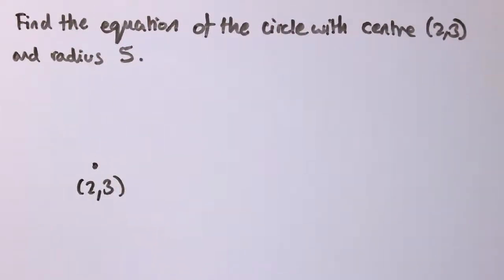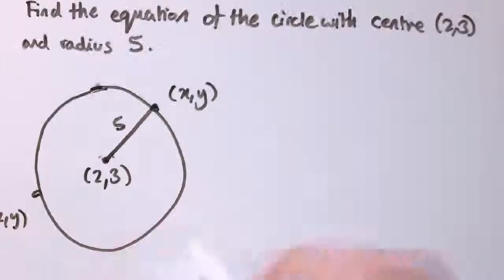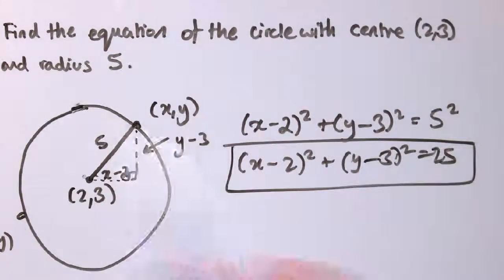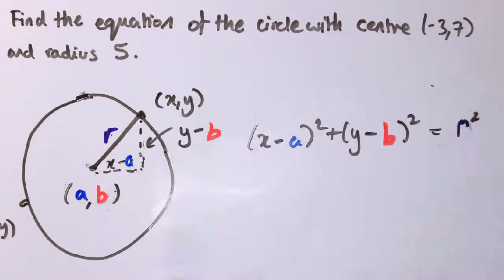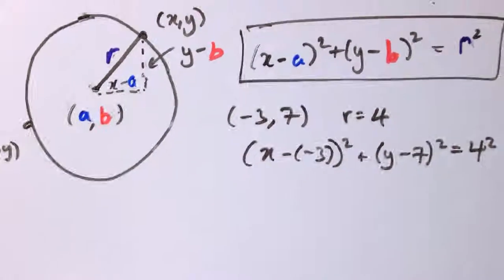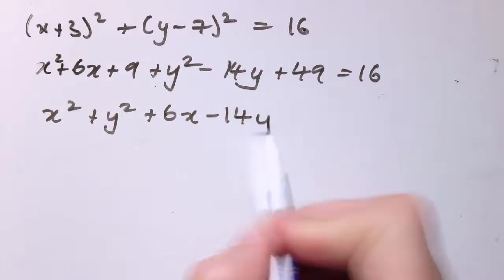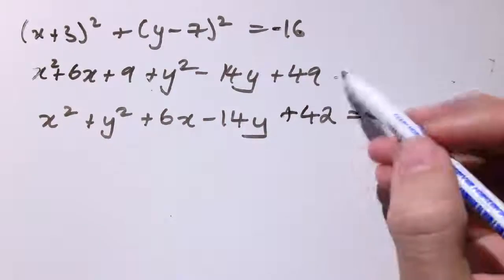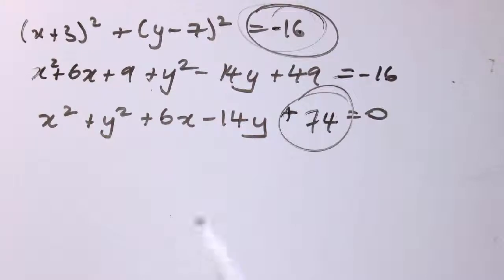Equation of a Circle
Explaining the form of the equation of a circle, including examples.